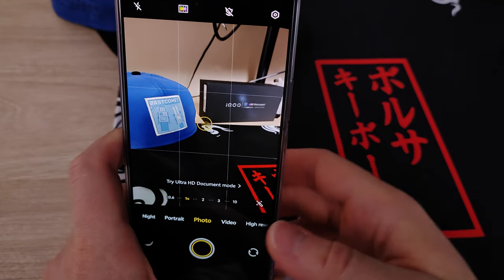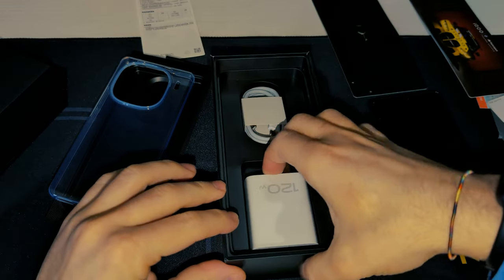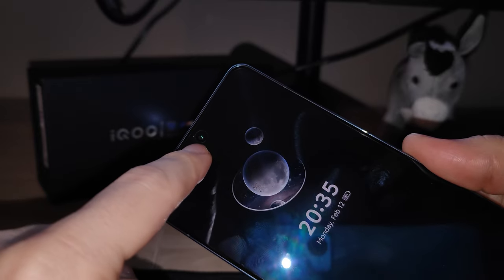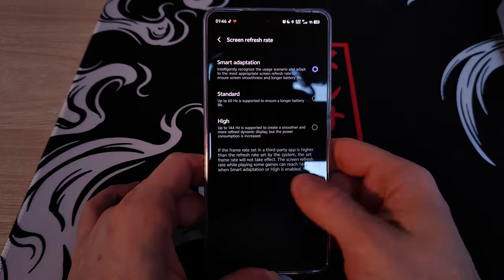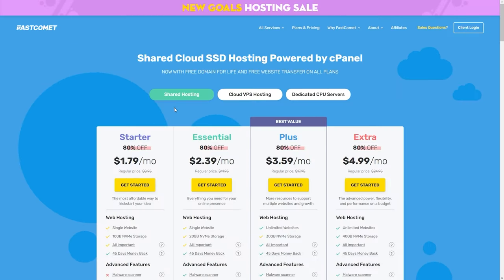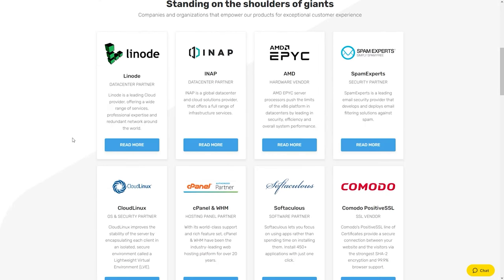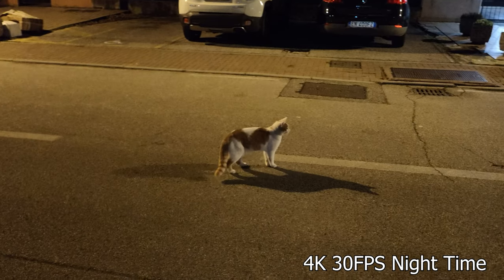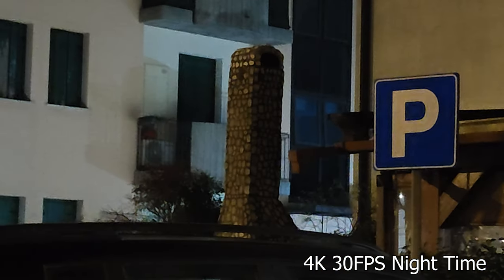iQoo 12 Is Amazing! 1 Month Review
Get an exclusive look at the new iQoo 12 in this unboxing and review video! With features like no other phone on the market, this flagship killer is a game changer. Don't miss out on the full review and see if this phone is worth the hype!